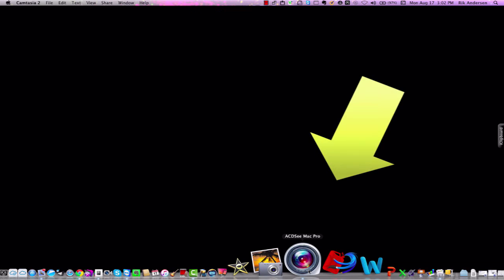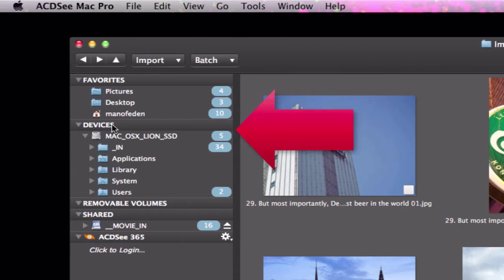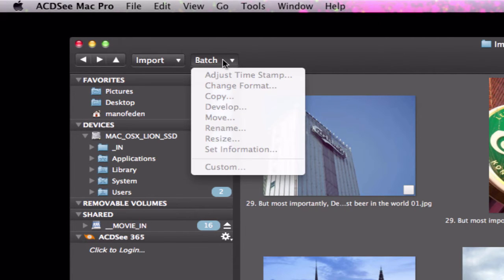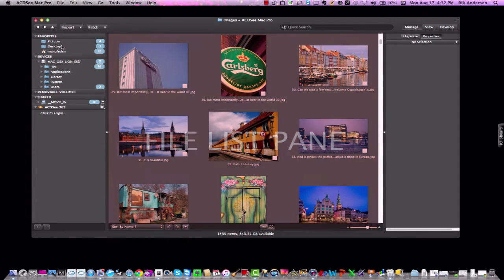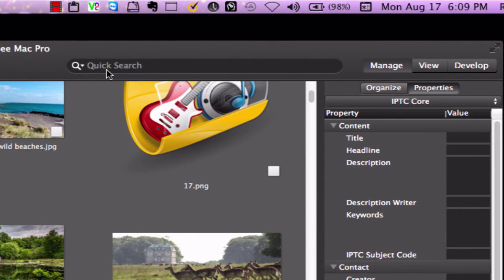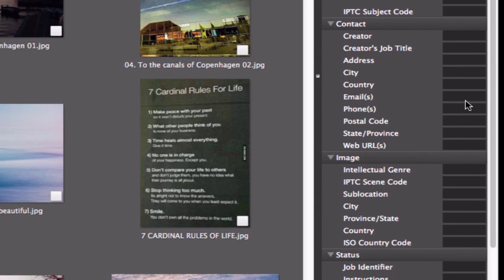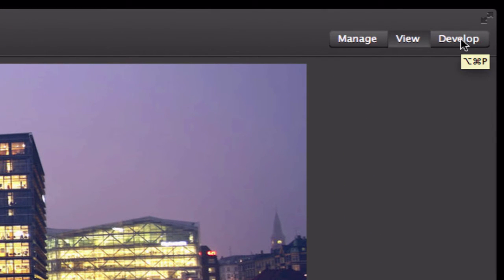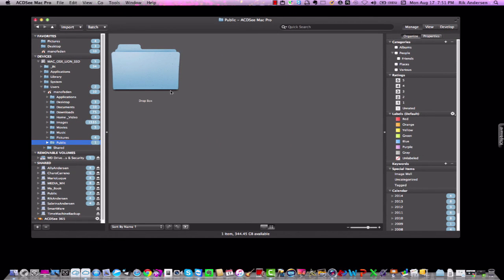02 ACDSEE MAC PRO 3 - QUICK OVERVIEW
Overview of The ACDSee Mac Pro 3.x, the latest digital Photo (asset) management and editing software from ACD Systems, offering you the most control yet. ACDSee Mac Pro 3.x has everything you need to manage, perfect, and present your photos.